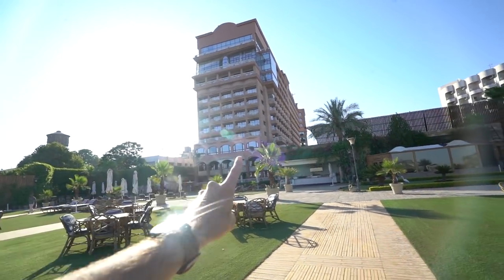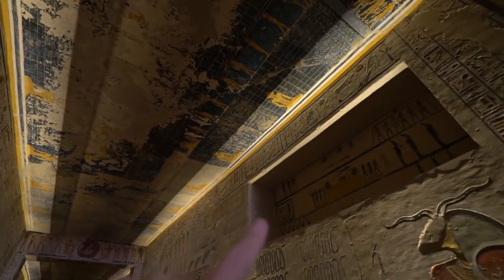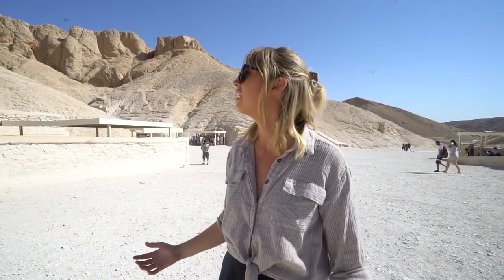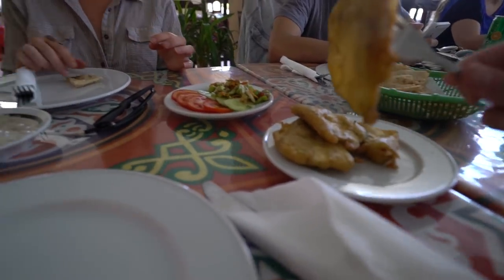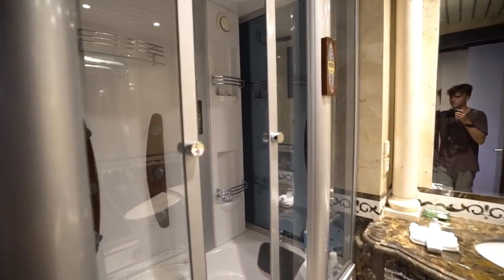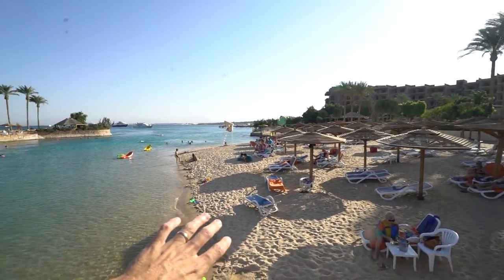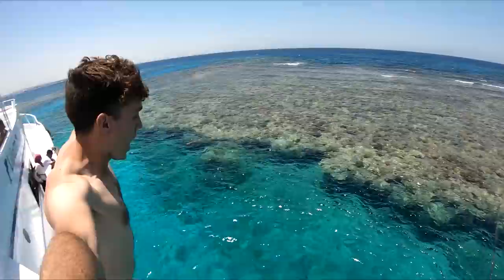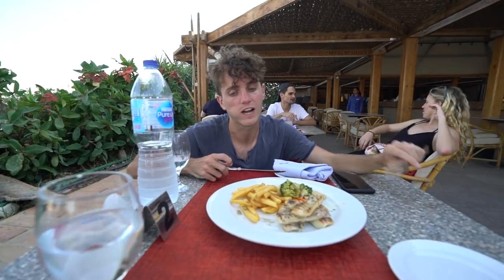Can't Believe that this is EGYPT | Valley of the Kings & Red Sea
Guys! It's so sad to be leaving Egypt! This has been such a memorable trip for us, honestly one of our favorites - thanks so much for your support on this series you have absolutely blown us away!!

In this final episode we head to the most famous cemetery in the world...the Valley of the Kings to see King Tutankhamun and King Ramases tomb before heading off to see grandest temple of them all...the Temple of Karnak.

Finally we end our time with some fun in the sun at the Red Sea in Hurghada before making our way back to Cairo to leave Egypt :(